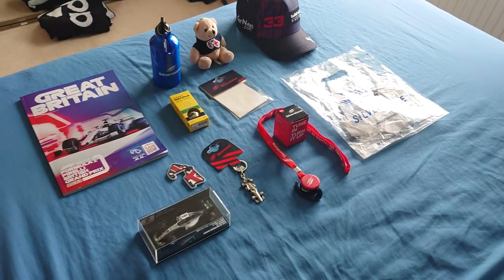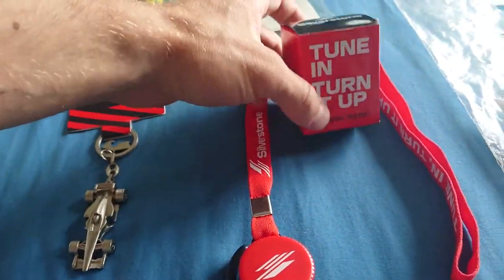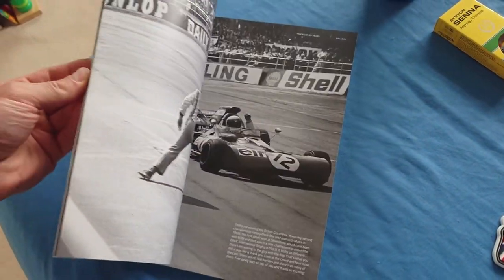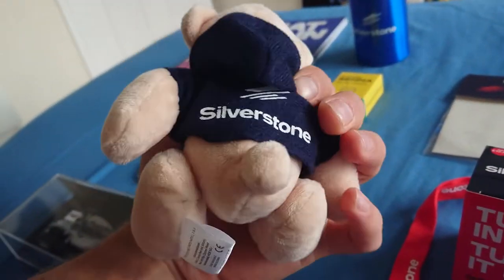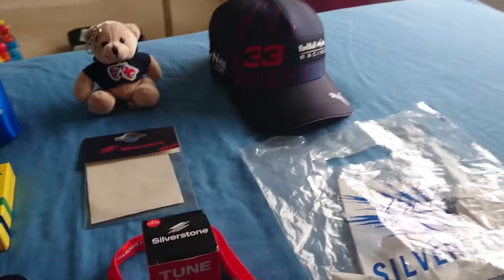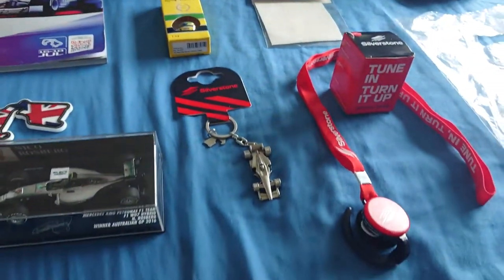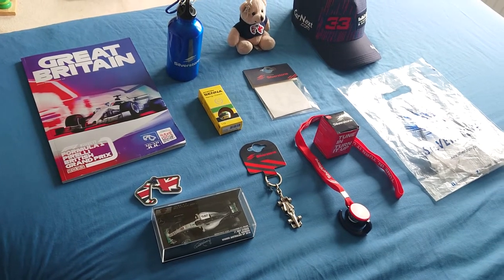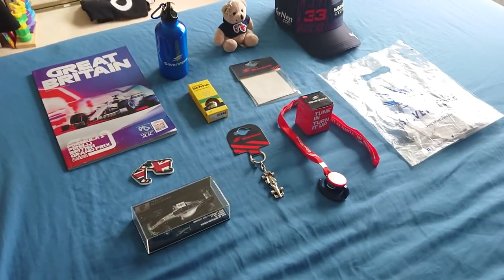Everything I bought at Silverstone during the race A.K.A. How to spend £200 in no time